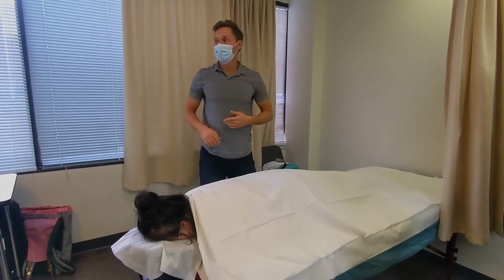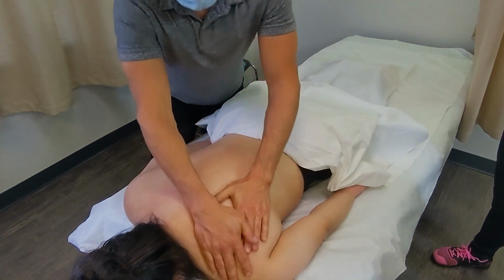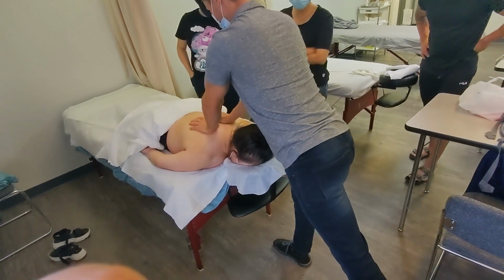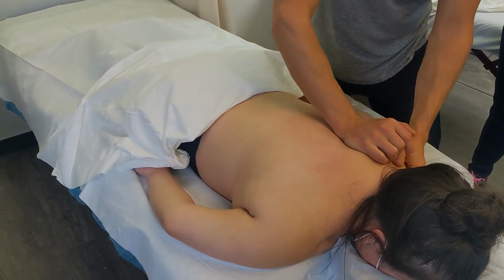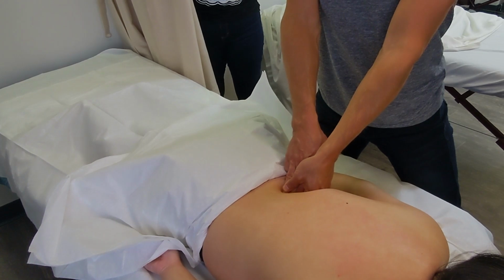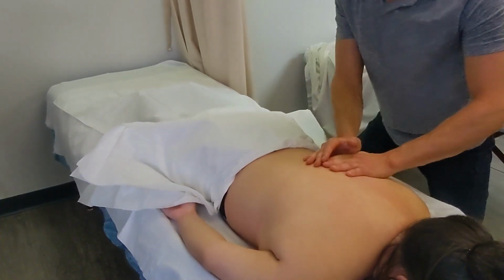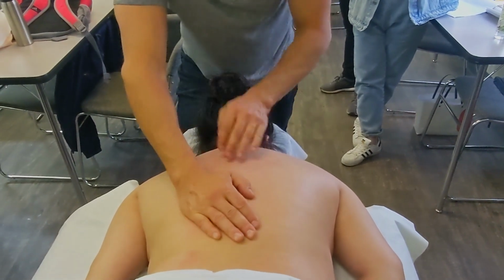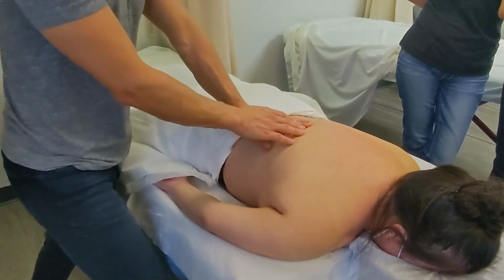How to Massage the Back - Introduction to Swedish Massage 3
Learn the basics of a Swedish Massage.  In this class, I go over introduction techniques and how to start a basic massage.

If you would like to learn more about massage and why it works, check out our free course A Field Guide to Fascia